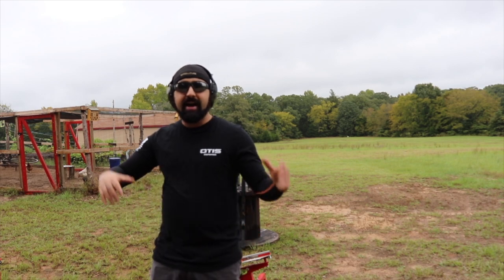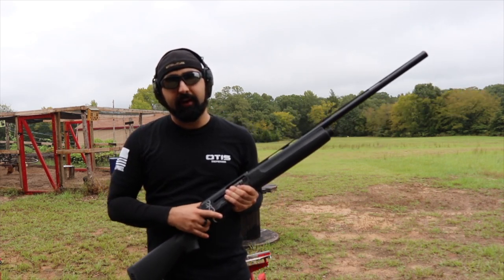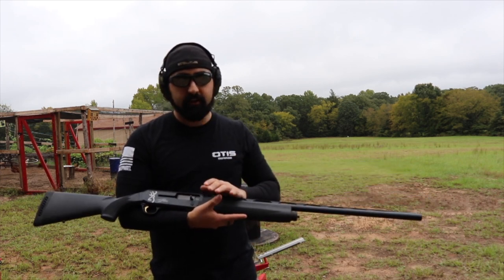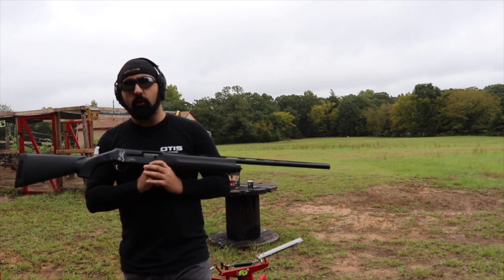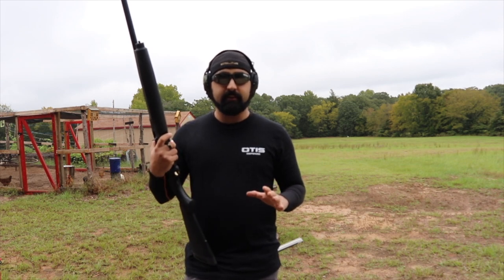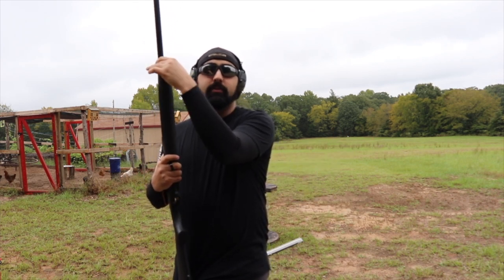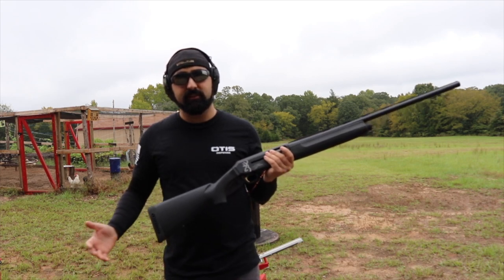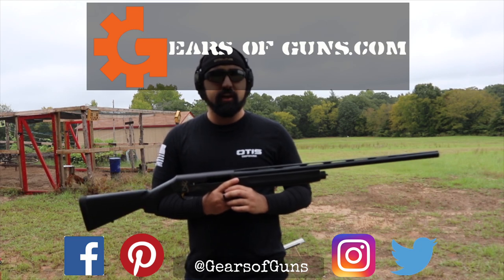Browning Silver Composite - The Ducky Review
I do love my Browning shotguns. This Silver composite is one I am looking forward to adding to my collection. If not for me than for Tanner.

If you are looking to sub over at Atticus James for our India Trip
Youtube.com/Thegearsofguns?sub_confirmation=1